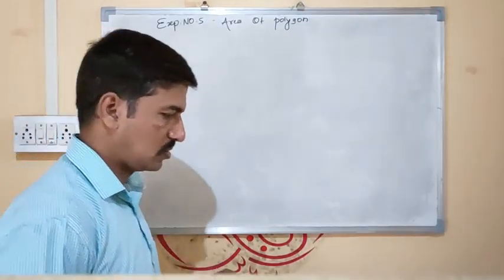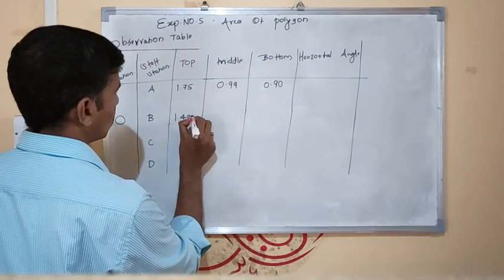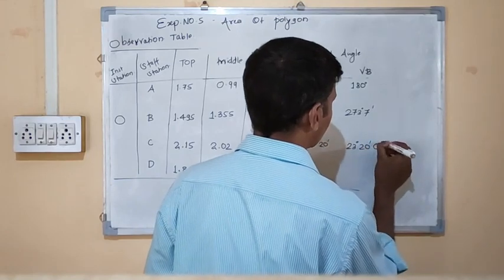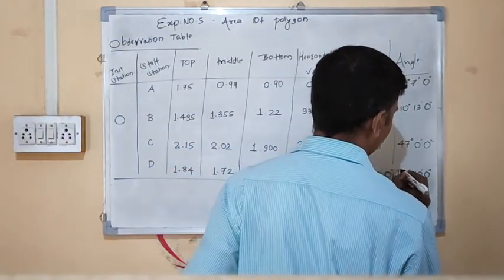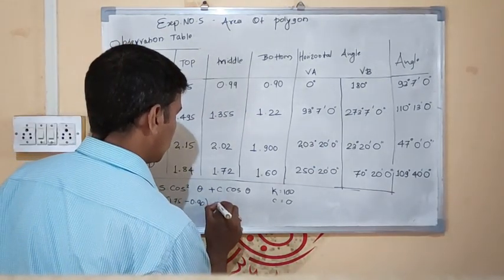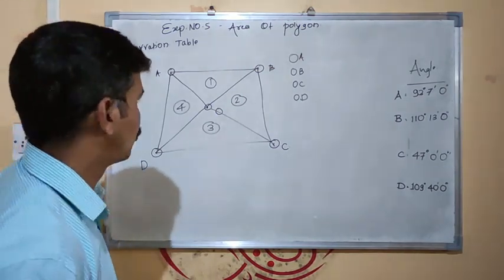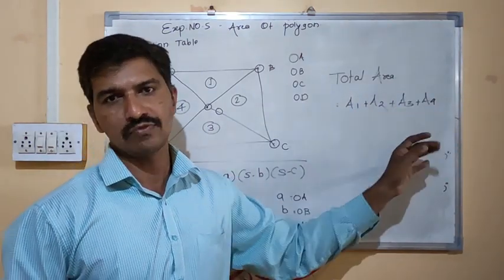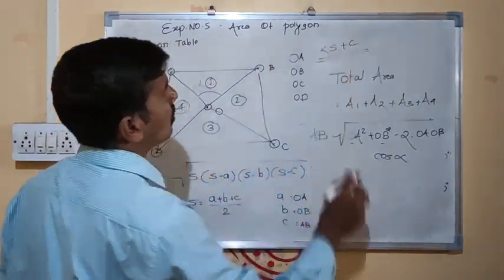Area of polygon